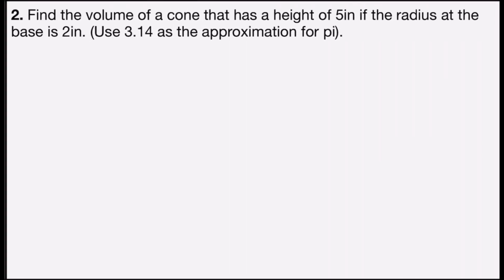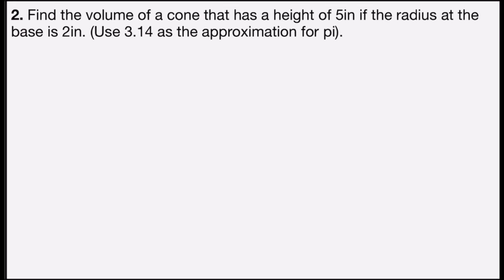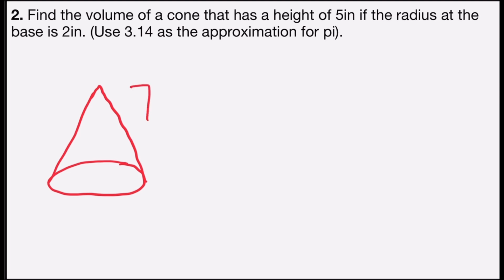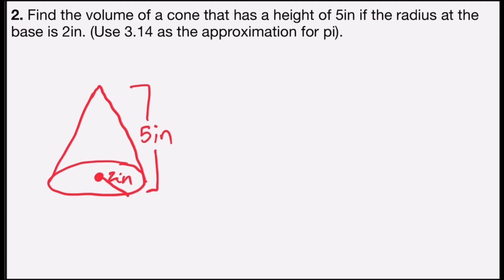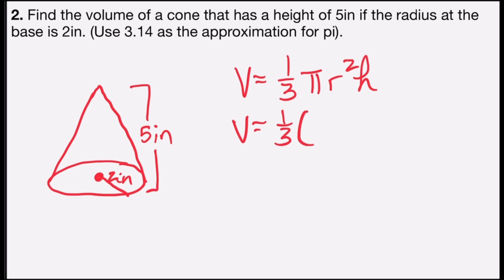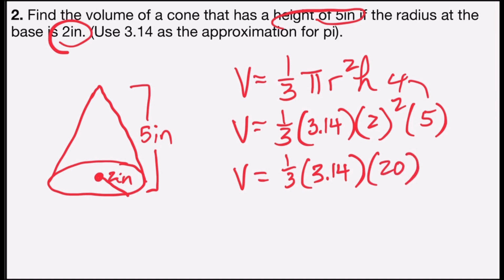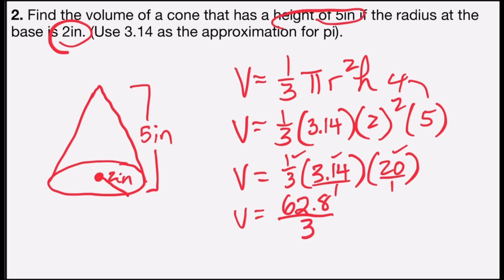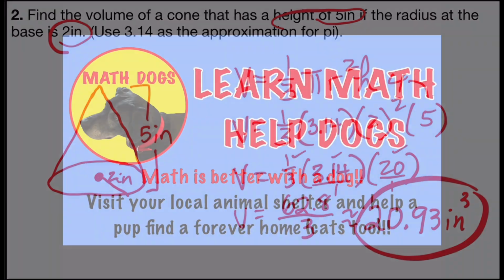Math Practice Test Prep 6 (Volume of a Cone!)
Practice math problems to help with test prep.  Use the volume of a cone to answer word problems. Given the measures of the height and base radius find the volume of the cone.  Use a formula to determine the volume of a cone. Returning to college and need review for an entrance exam or college test? This series of problems will help with all skills necessary for a variety of tests from career based, community college, university, military, high school equivalency, and standardized tests. Great for Algebra 1, Algebra 2, Middle school math, and college math.  Help with standardized test prep, high school equivalency exam, high school state test prep, and college entrance test.  Study guide for review of many math topics.  This video is a one example breakout from the Math Practice Test Prep 6 longer format video.  Learn Math.  Help Dogs.